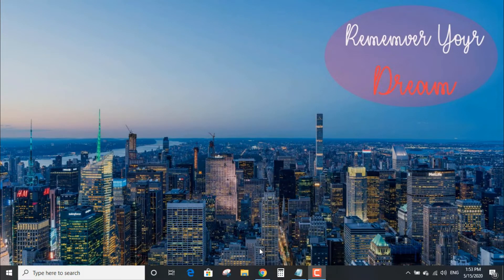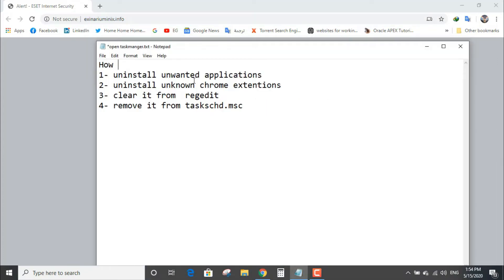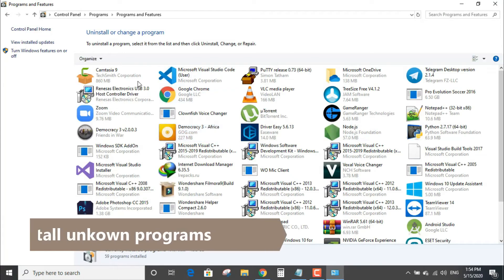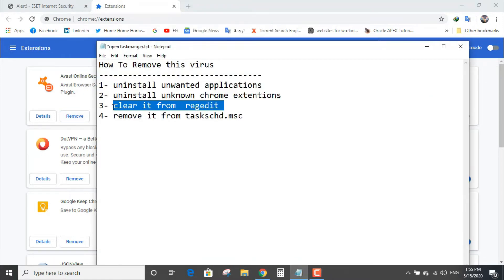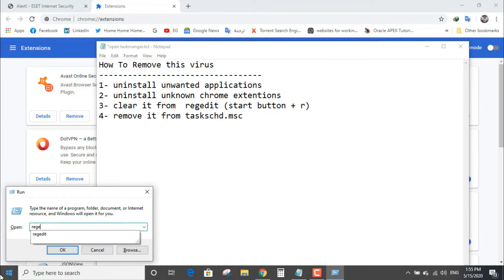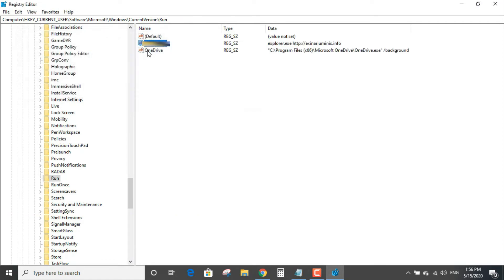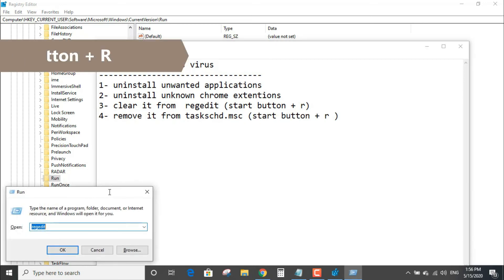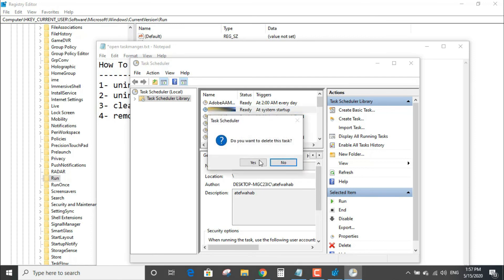Easy remove of annoying virus exinariuminix.info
exinariuminix.info is an annoying virus that force your computer to open it's malicious link on every windows startup and in this video we will remove it without installing any software